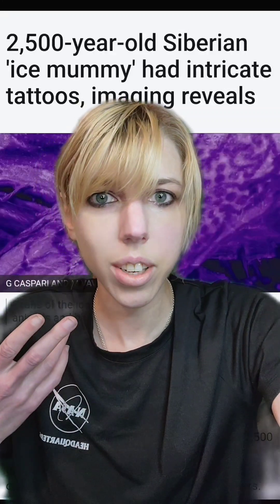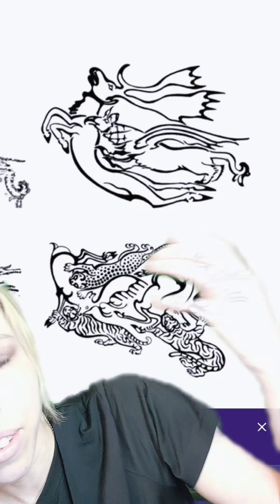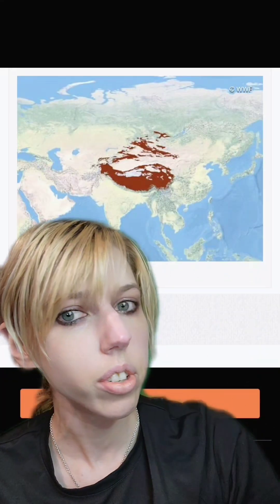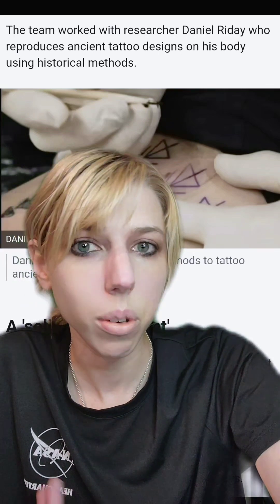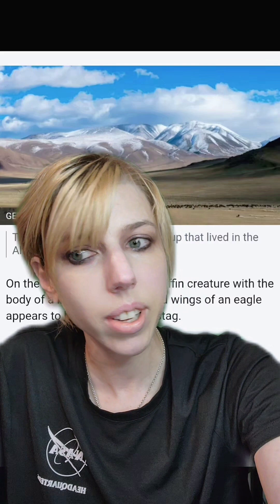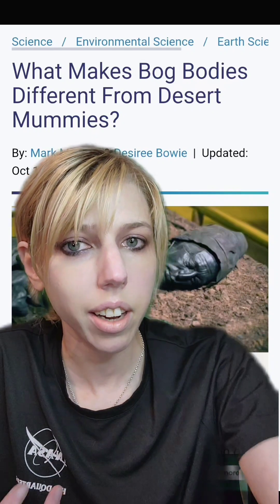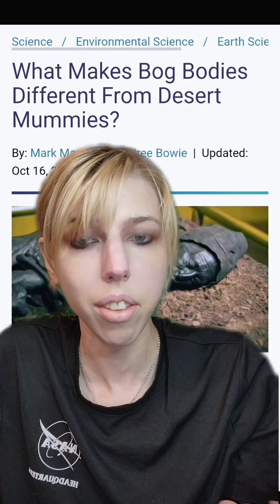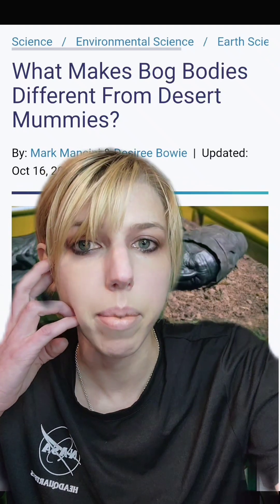2,500-year-old Siberian 'ice mummy' had intricate tattoos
further reading